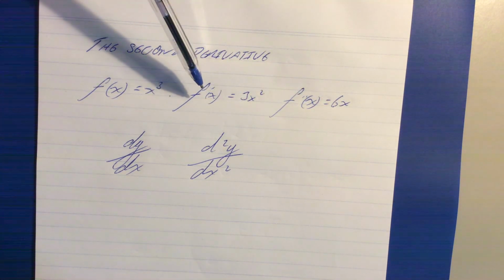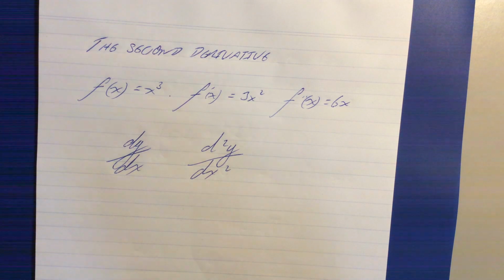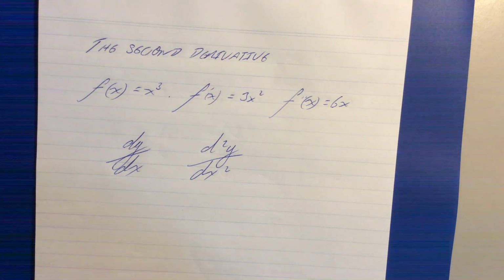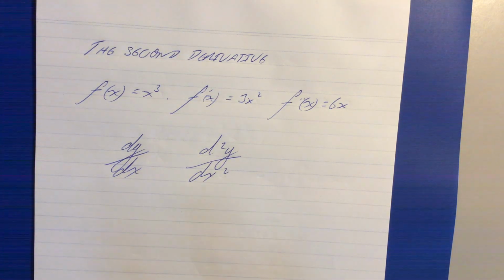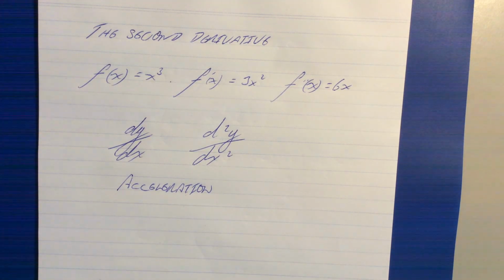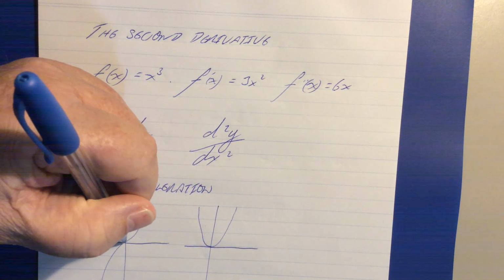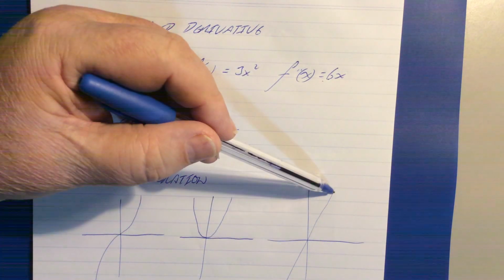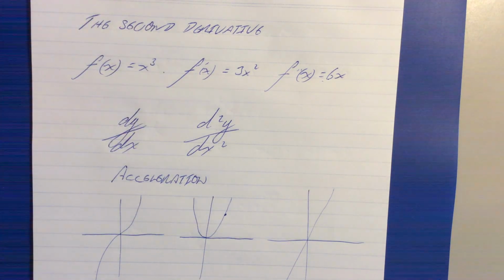The second derivative - what is it and what does it tell us?